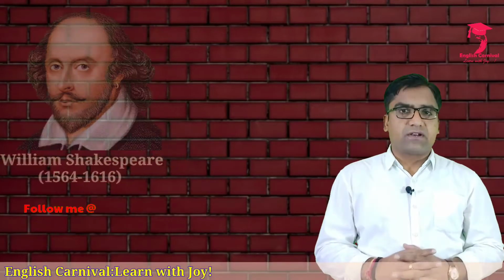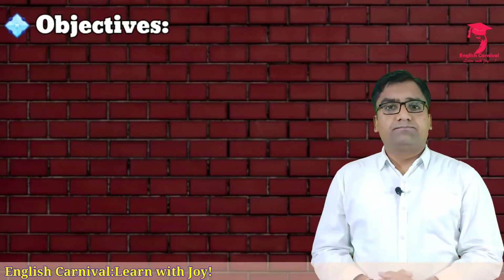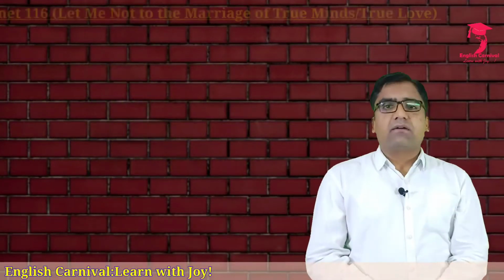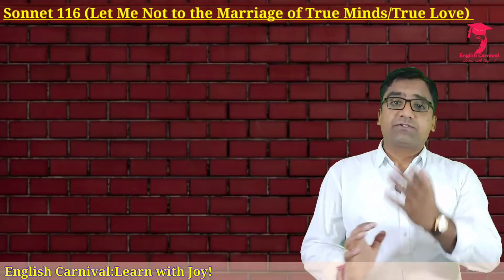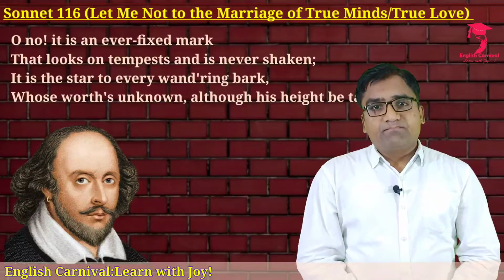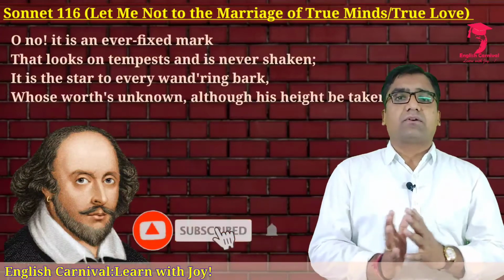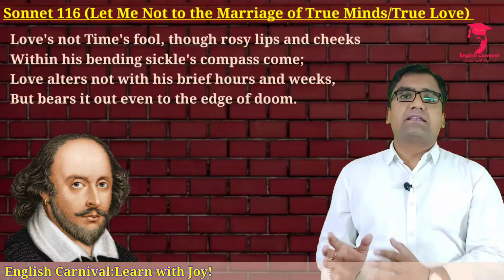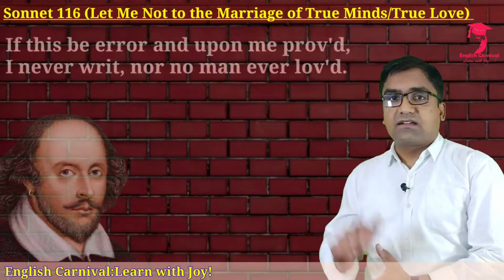Shakespeare’s Sonnet 116 (Let Me Not to the Marriage of True Minds) Line by Line Explanation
00:00 Introduction
01:38 Objectives
03:25 Theme
04:03 I Quatrain
05:27 Vocabulary_I Quatrain
05:40 II Quatrain
07:17 Vocabulary_II Quatrain
07:40 III Quatrain
09:15 Vocabulary_III Quatrain
09:32 Last Couplet
10:08 Closing

About Video:- This video contains the comprehensive presentation on world famous dramatis William Shakespeare’s Sonnet No 116. This video talks explores the Sonnet 116 line by line with lucid explanation. It also talks about the meanings of some words occurred in the sonnet.